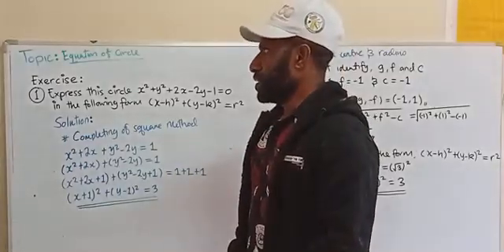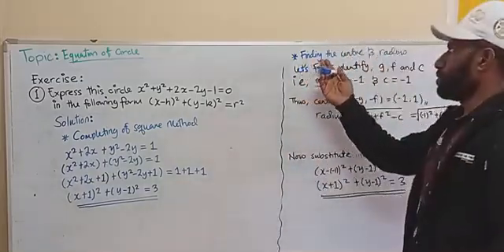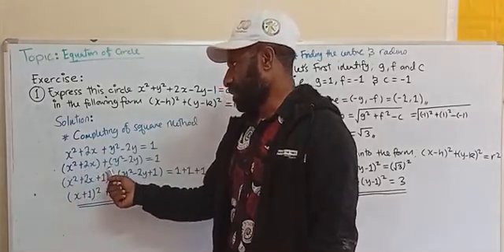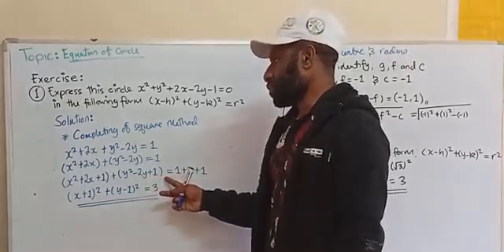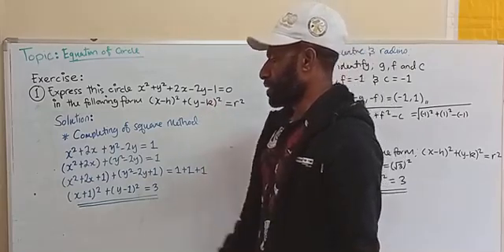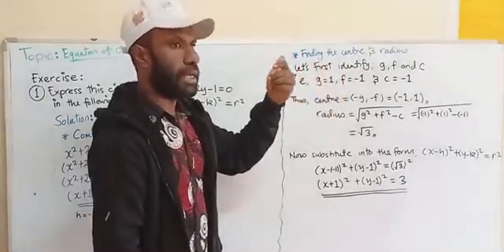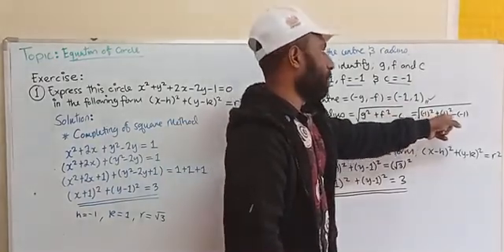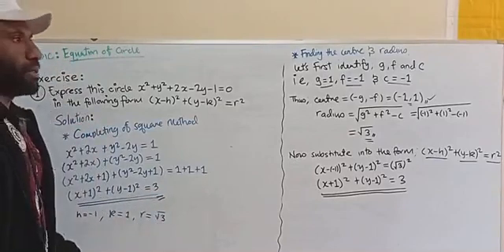Changing the form of the equation of the circle from general to factored form.